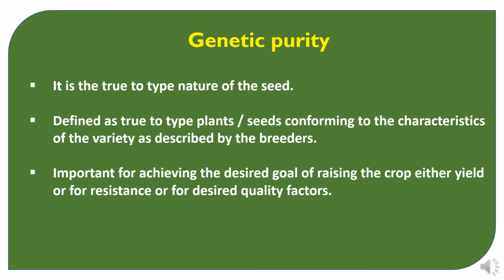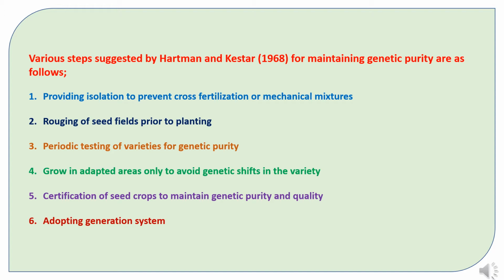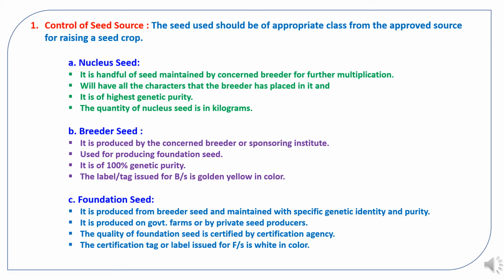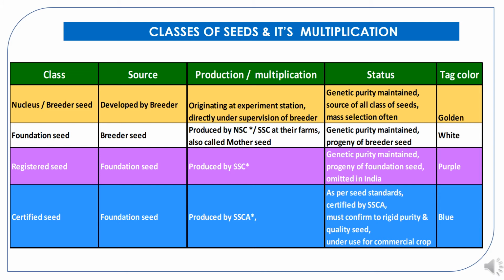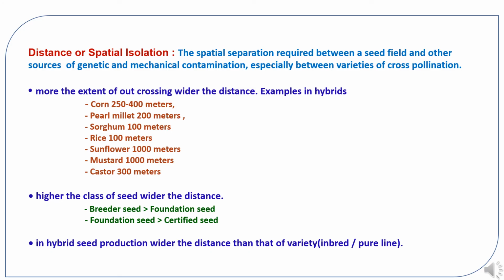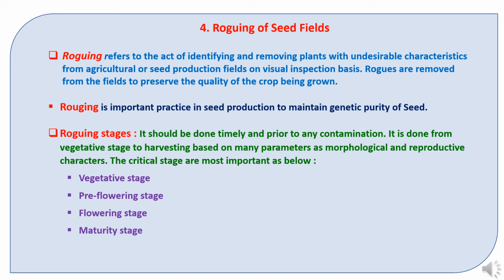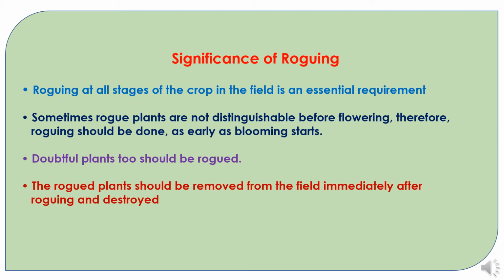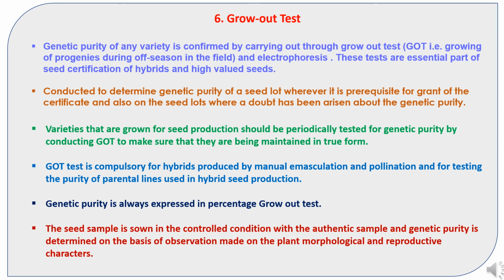MAINTENANCE OF GENETIC PURITY IN SEED PRODUCTION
The channel aims for supporting candidates preparing for various agricultural and other competitive examinations as IAS, PCS, MPSC, JPSC, BPSC, AFO, ICAR, forest exams, agricultural university examinations, state agricultural exams, JRF, SRF, ARS, Banking etc.
Myself Vijay Kumar Shrivastav completed M.Sc. Agriculture (Agronomy) from G B Pant University of Agriculture and Technology, Pantnagar in 1996. Presently associated with Seed Industry in Hybrid Seed Production division of one of the Agriculture MNC since 20 years.